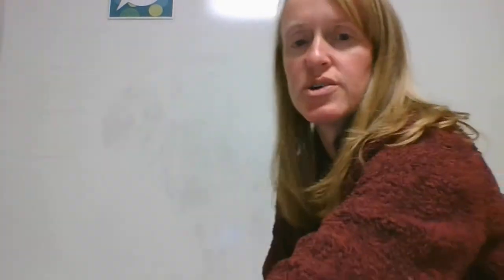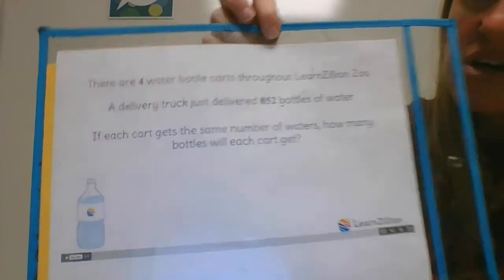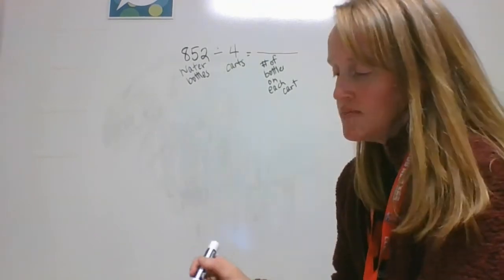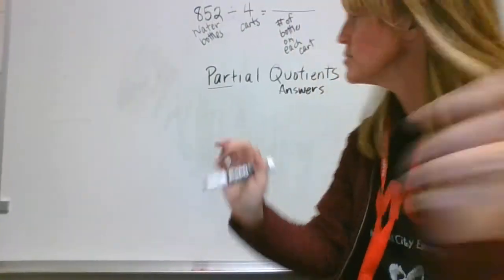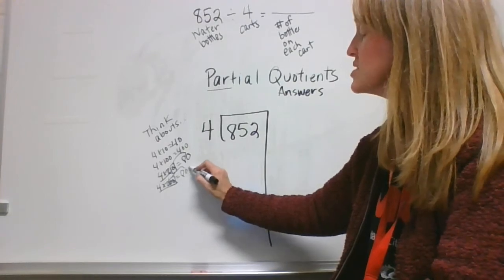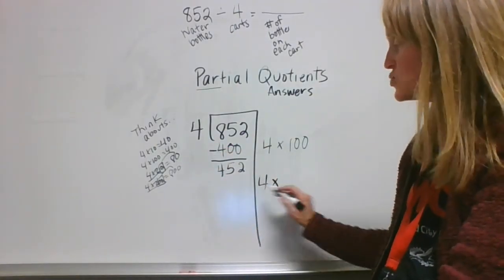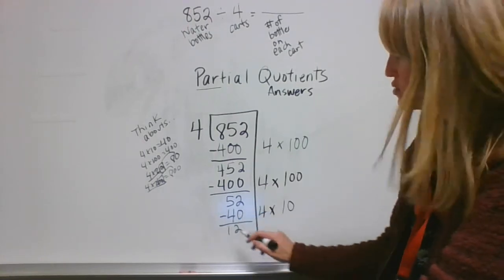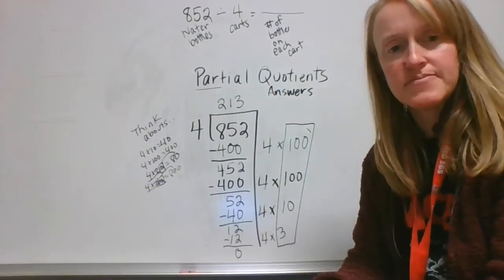Parital Quotients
Water bottle explanation